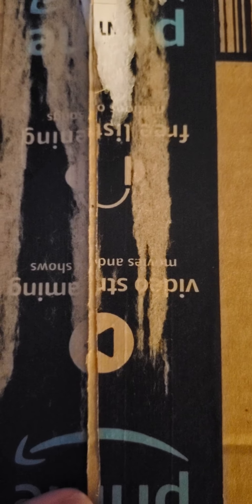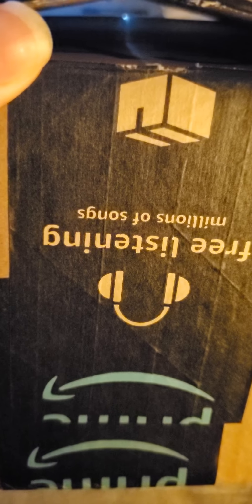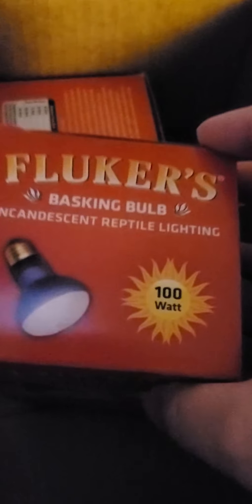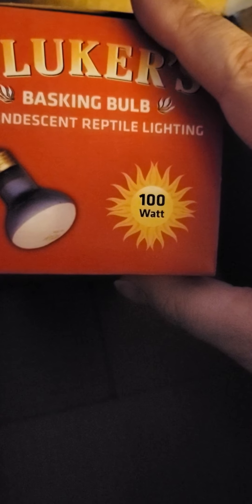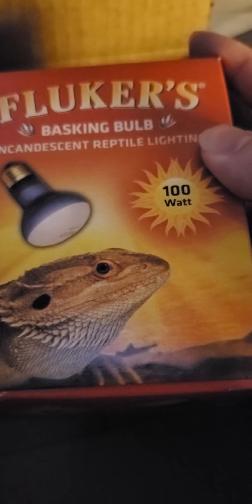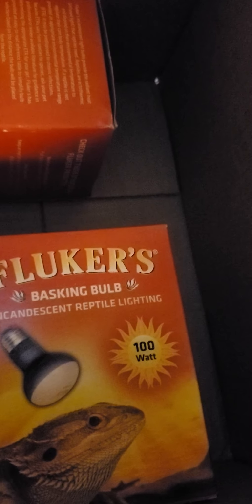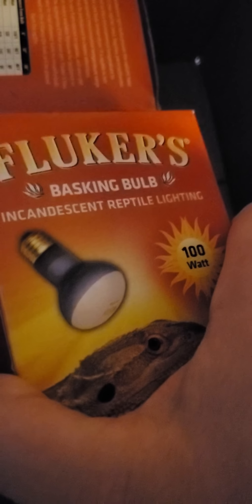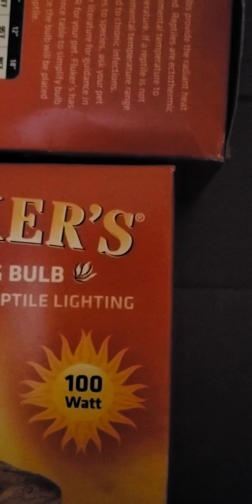Unboxing Video Of Turtle Supplies 6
Ok, seriously guys! This is the last Unboxing Video for Tank's Stuff!
-Rainbow Heart T.V. 🌈💖📺